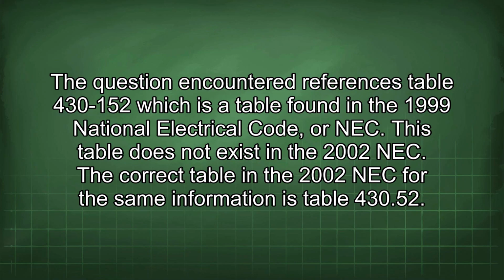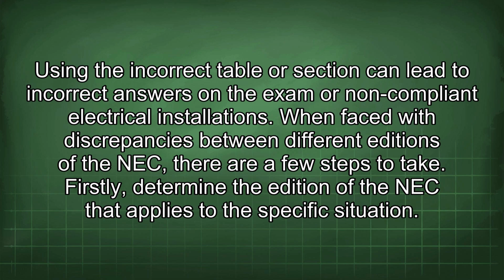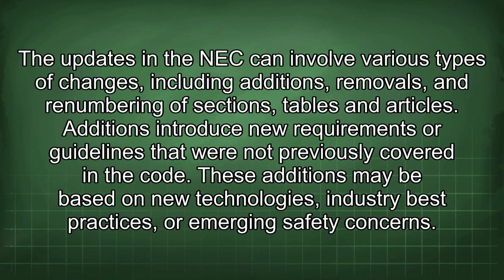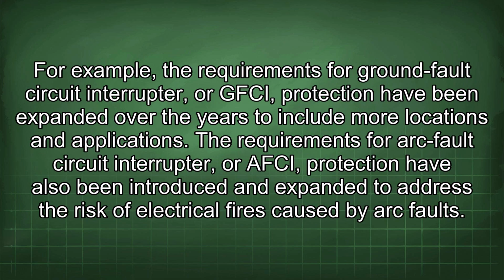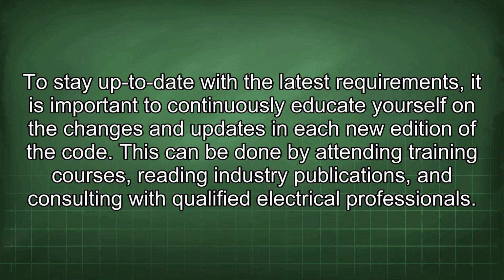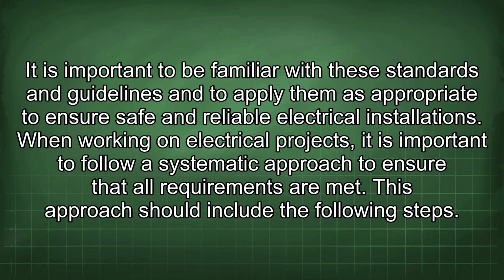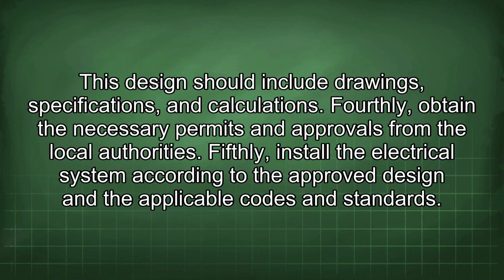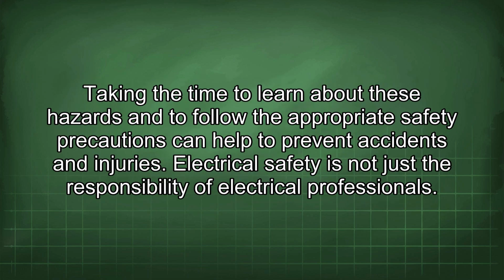NEC Table Confusion 430-152 versus 430.52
Understanding NEC table discrepancies between code editions. The 1999 NEC uses table 430-152, whereas the 2002 NEC uses table 430.52. Always reference the correct NEC edition for accurate information.